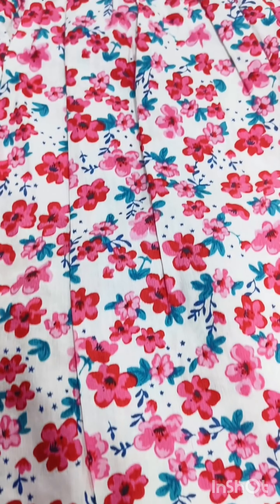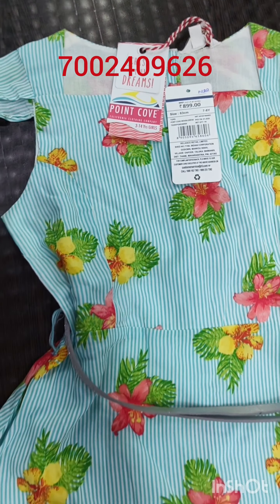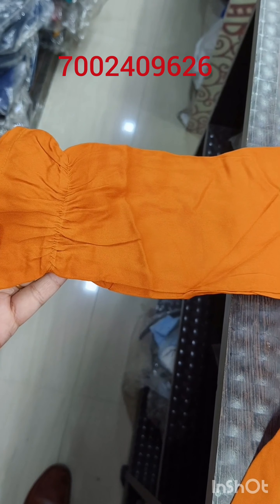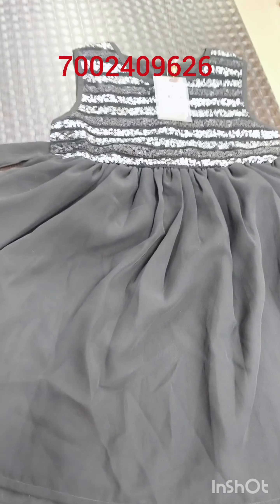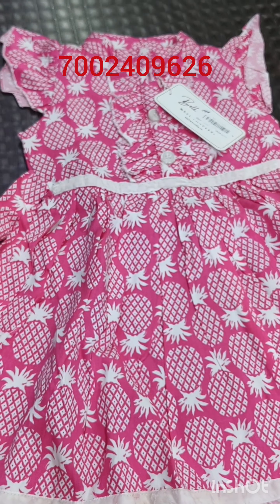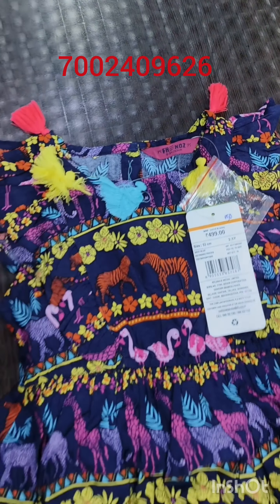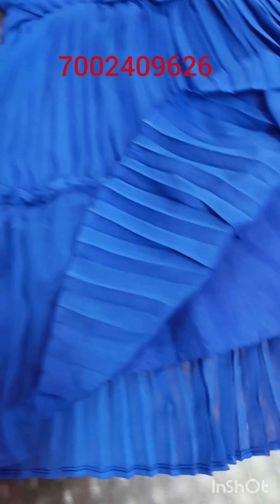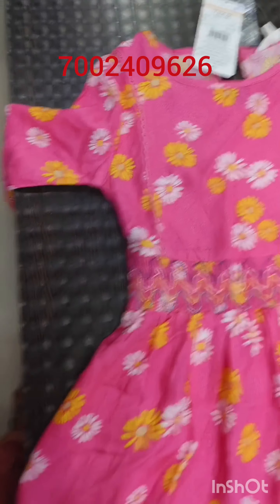kids frocks ankithirekhan business #